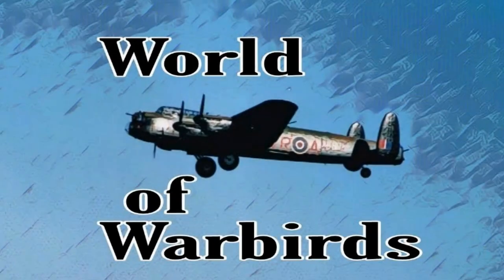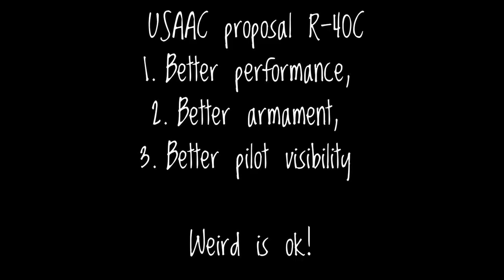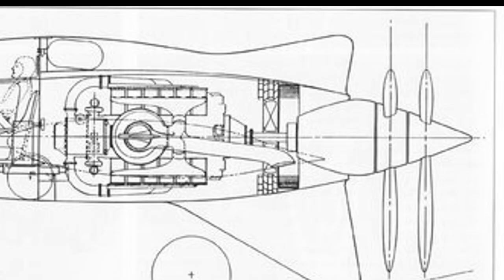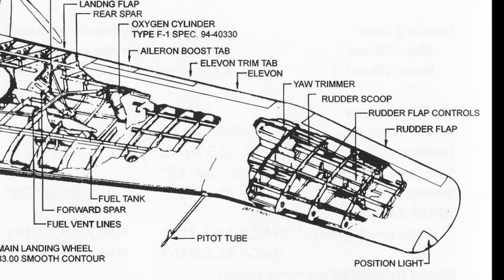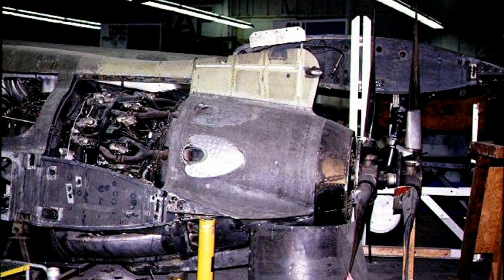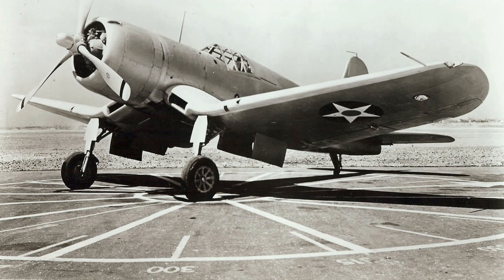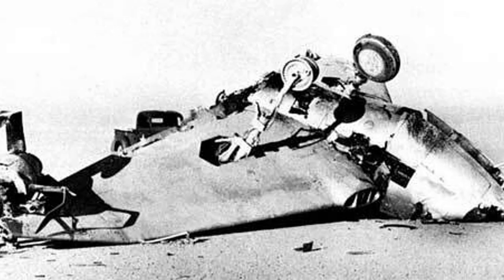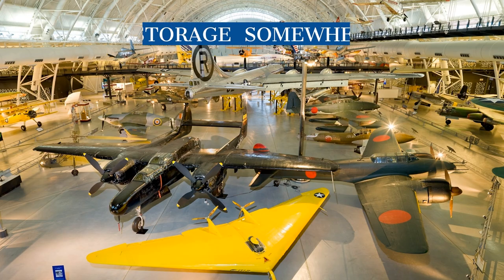Northrop XP-56 Black Bullet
Northrop takes a crack at this "flying wing fighter" as they design, build and test the Black Bullet. It's Part III in the "Doomed Fledglings" Series!